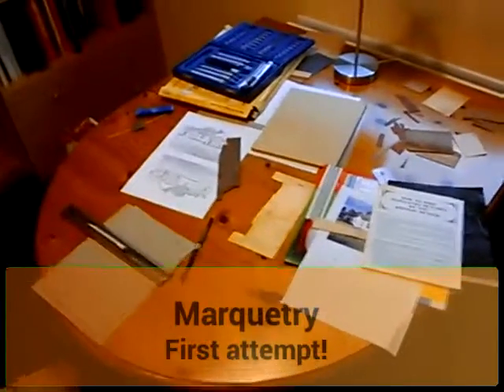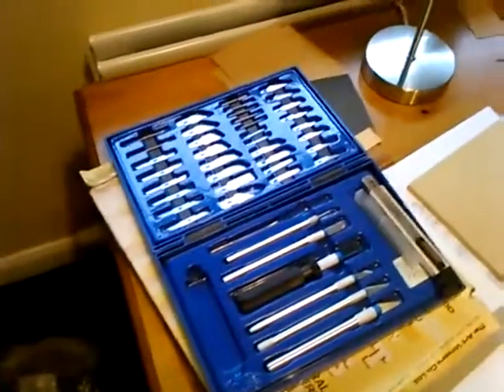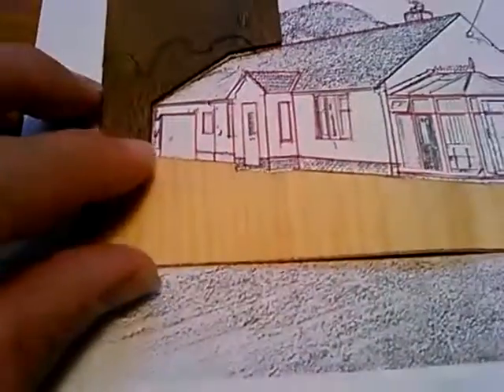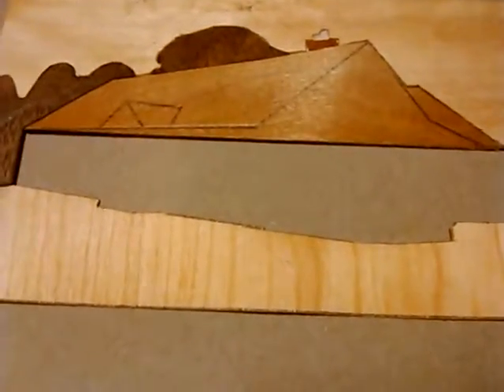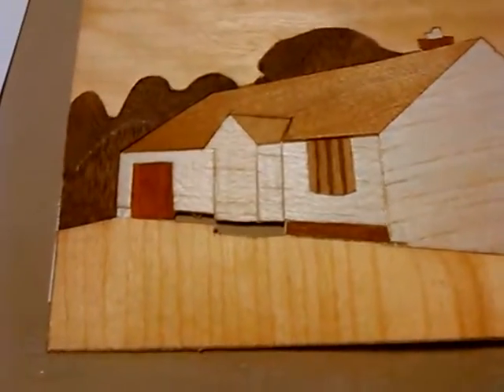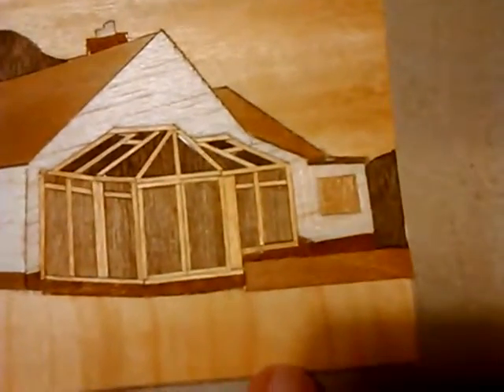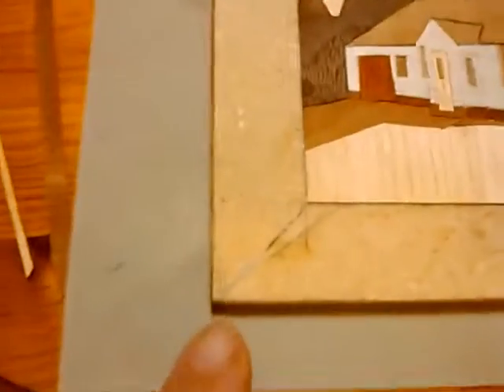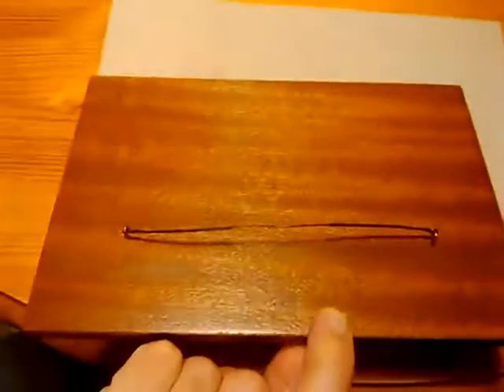First (and probably last) attempt at marquetry!